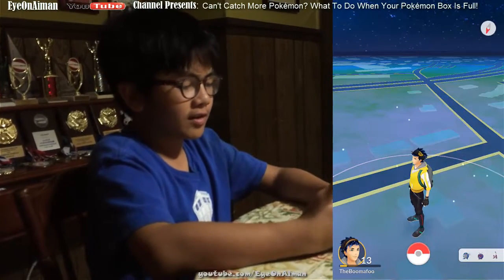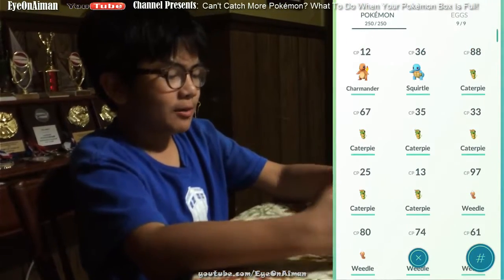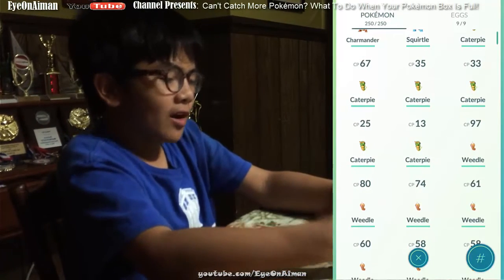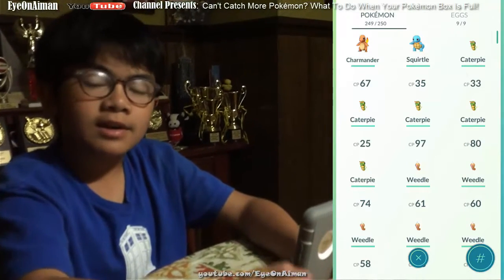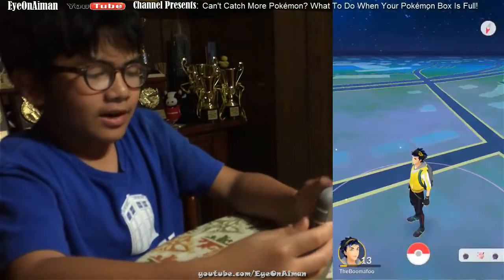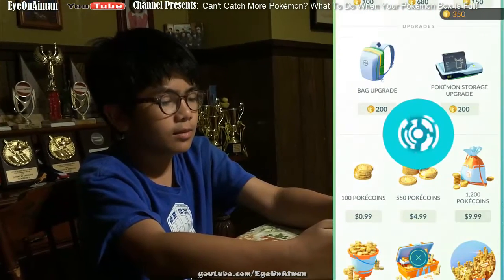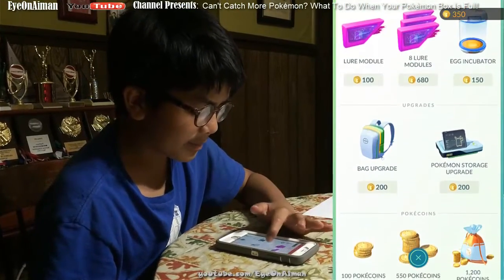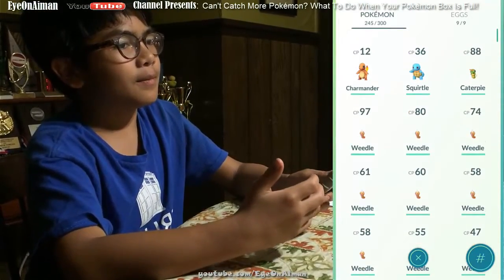Can't Catch More Pokémon? What To Do When Your Pokémon Go Box Is Full? | Tempat Simpan Pokemon Penuh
In this video, Aiman will show you what to do and the choices that you have when your Pokémon storage box is full and you can't catch any more Pokémon.

When the player begins, they will be able to hold up to 250 Pokemon in their storage at any given time, however to make room for more, the player must transfer pokemon out of their inventory by giving them back to the Professor in exchange for one candy apiece. In order to make room for more, a storage upgrade can be bought from the Shop for 200 PokeCoins.

Aiman seems to have an opinion that you don't really need the Pokémon Storage Upgrade unless you're into having tons of garbage Pokémon on your person or you are too busy playing and don't have the time to transfer the Pokémon back to the Professor.

Who can ever get enough Pidgey?

Oh, right.

Don't overthink it. Spend wisely.

On the other hand, there's one thing you DEFINITELY need to spend on above all others: Bag Upgrade.  It means you'll be able to carry way more PokéBalls, Potions (and all its variants), and Revives -- all of which are crucial to catching Pokémon and defeating them at gyms. If you don't upgrade, as you progress, you'll expend far more PokéBalls trying to catch higher CP Pokémon -- leading you to run out at some point.